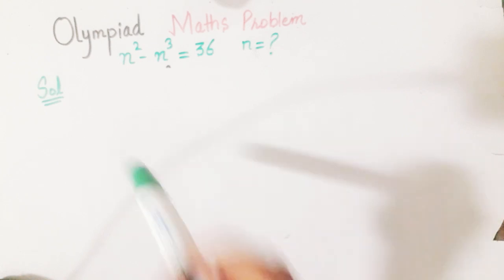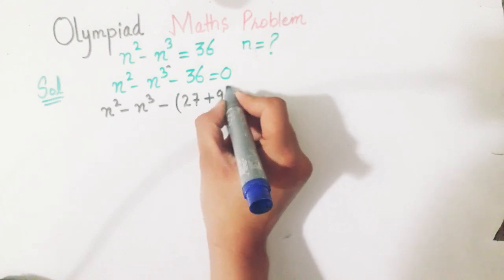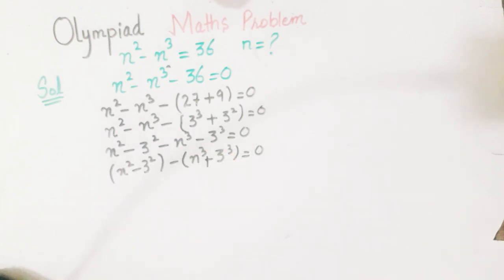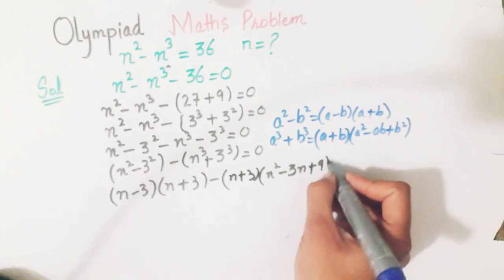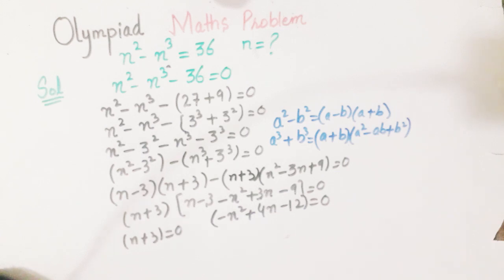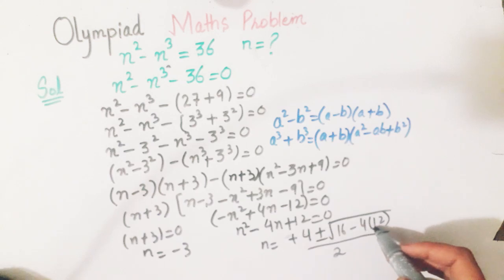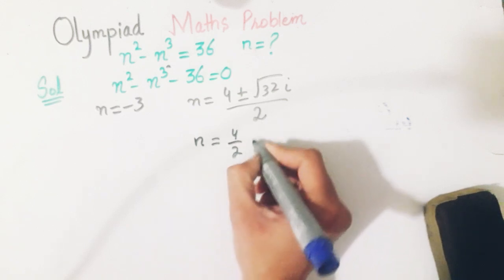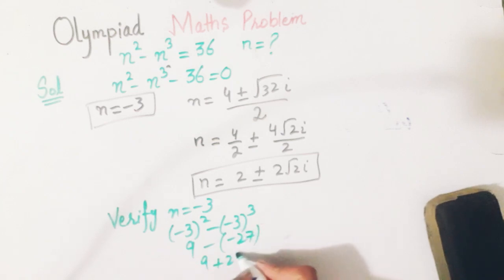France | Can You Solve This Algebra Equation? | Tricky Math Challenge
France | Can You Solve This Algebra Equation? | Tricky Math Challenge @mathsolver1117
Description

This algebra equation looks simple, but solving it correctly requires careful thinking.
Many students make mistakes when dealing with powers and polynomial expressions.

In this video, I explain a tricky algebra problem step by step using clear logic and an easy approach.
Questions like this are common in advanced algebra practice, math olympiads, and competitive exams across Europe.

Try solving it yourself before watching the solution:
n² − n³ = 36

This problem helps improve mathematical reasoning and problem-solving skills rather than memorizing formulas.
If you enjoy logic-based math challenges and want to strengthen your algebra concepts, this video is perfect for you.